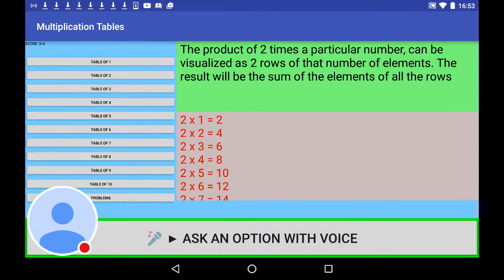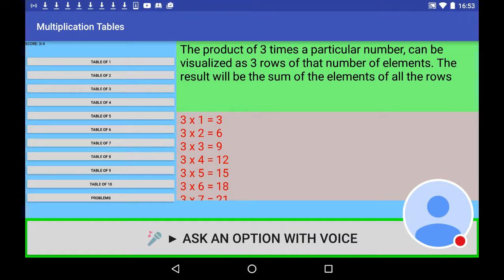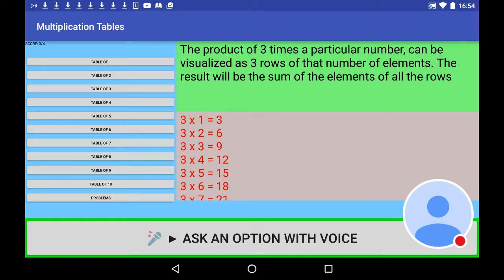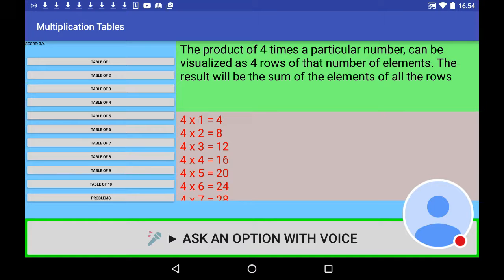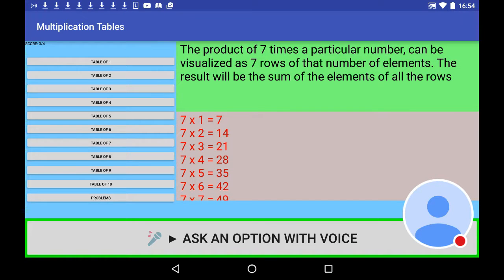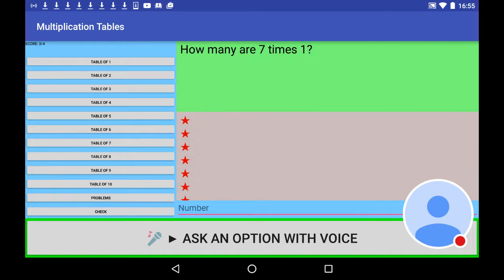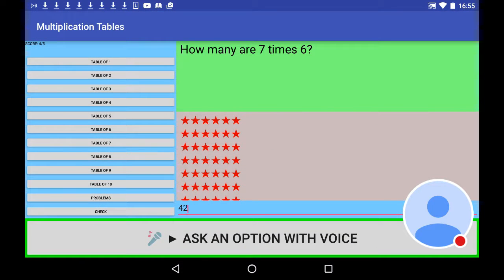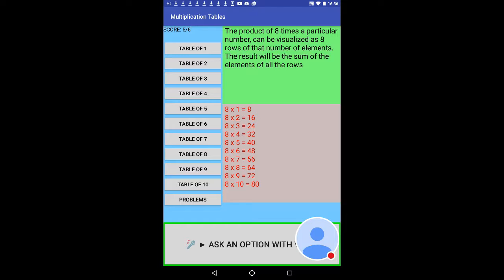MathAndroid.com : Math tables, interact with your voice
MathAndroid
This Android application help to learn multiplication tables.

The button of TABLE OF 1 shows table of 1, TABLE OF 2 shows table of 2 and so on.

The PROBLEMS button generates a random question about the last table used  and visualizes a CHECK button beside an space to place your answer.

The CHECK button must be pressed to know if your answer is right.

The interface include text to speech.

On the screen bottom there is a button to interact with the voice. This feature improves learning of children who don't read or don't write correctly and children with some vision difficulty.

The voice commands are:

HELP to listen the commands that can be used by voice.

TABLE OF 1 to listen the table of 1.

TABLE OF 2, TABLE OF 3 ... TABLE OF 10 are similar.

PROBLEMS to listen a question about the last table used. To answer this question you must press the VOICE button again and say the answer.

ALL OF THEM to listen a question about any of the ten multiplication tables.

SCORE to set the score to zero.

AUTHOR provides information about the author and his last applications.

The three last commands don't have an equivalent button and only can be used by VOICE.

The possibility of interact with the voice is a great incentive to children.

Internet connexion is needed.